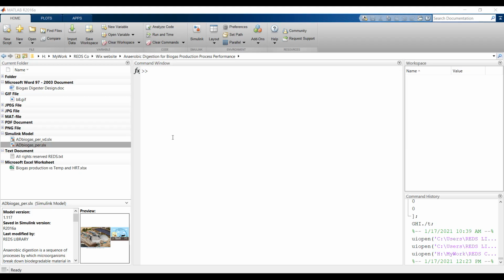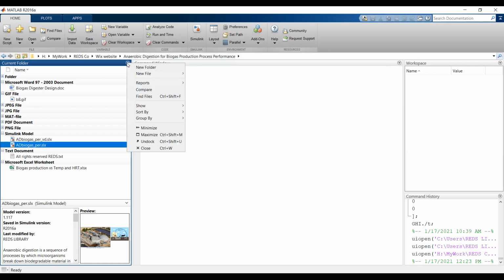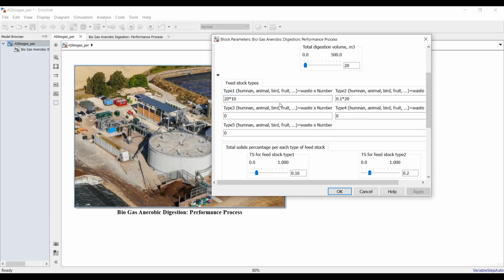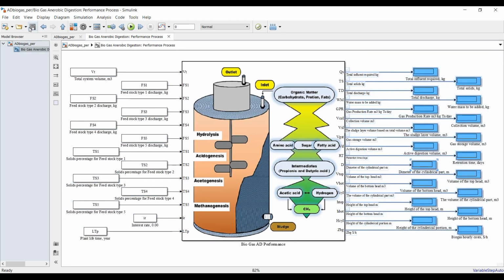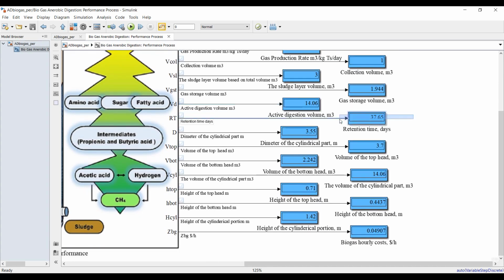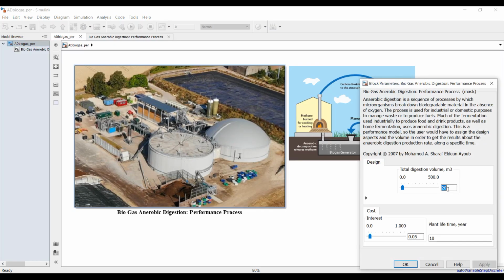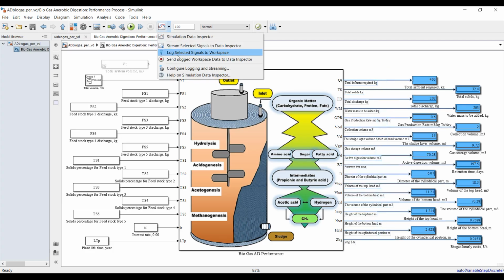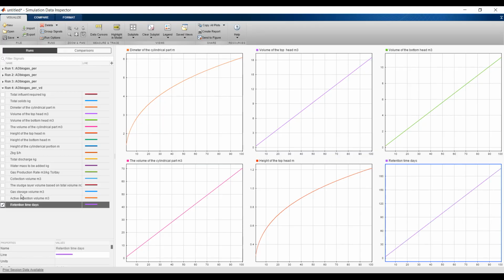Anaerobic Digestion BioGas Production Process Performance Matlab Simulink Model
Anaerobic digestion biogas production